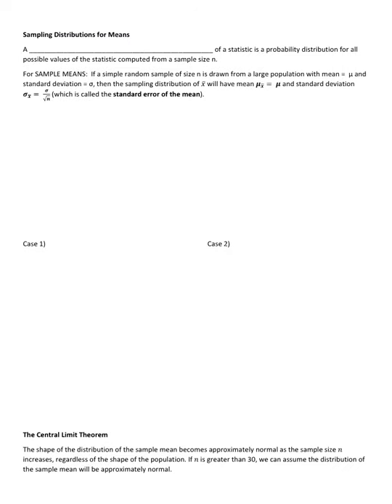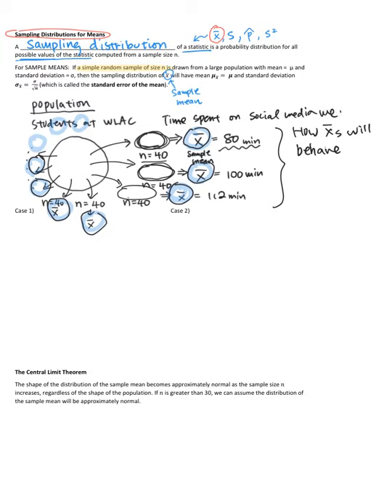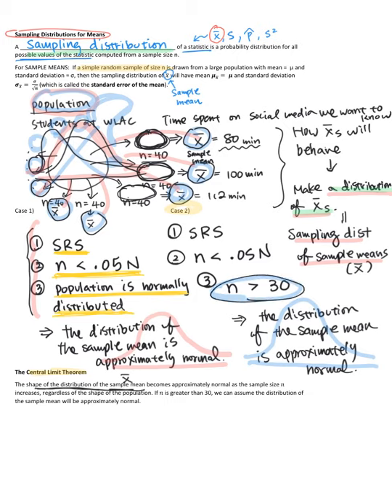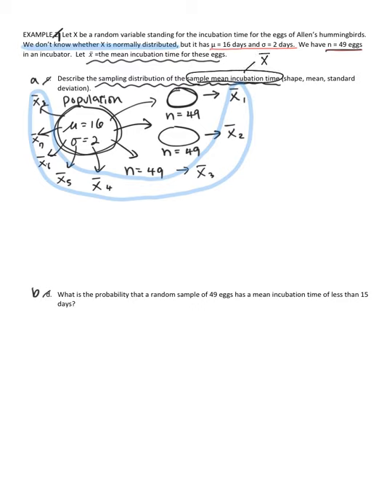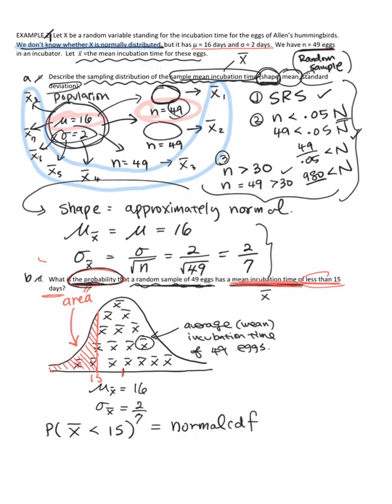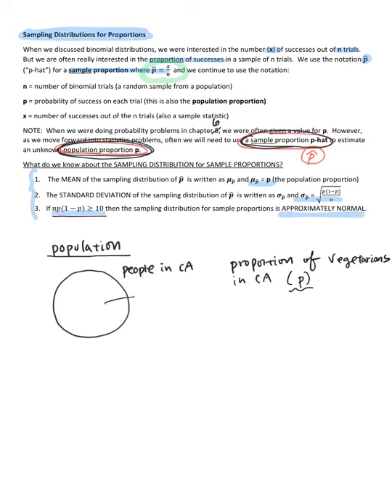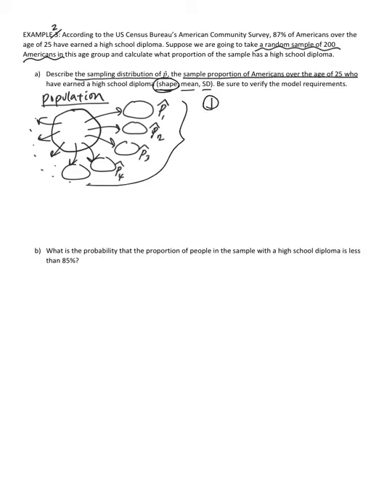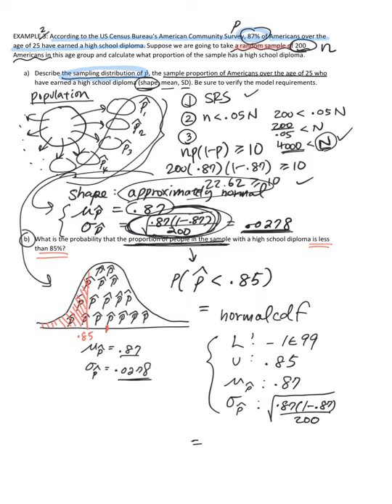Chapter 8 Review